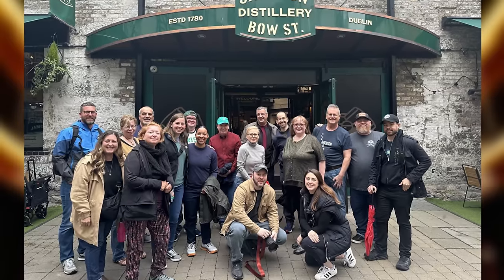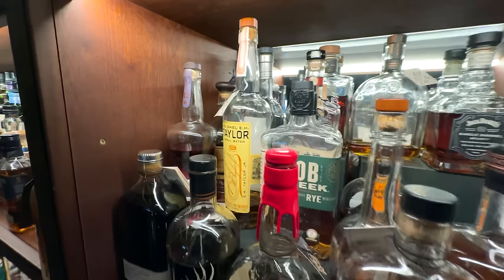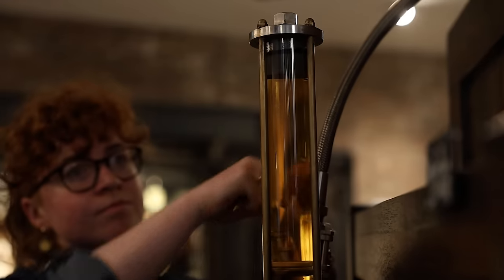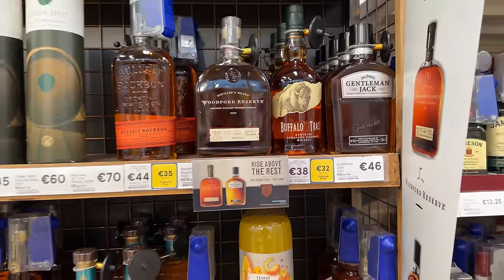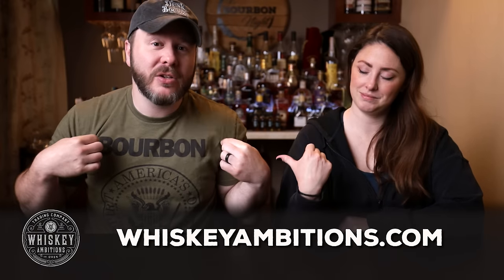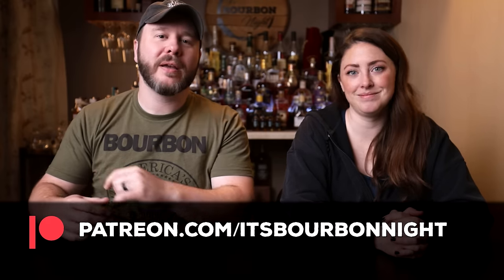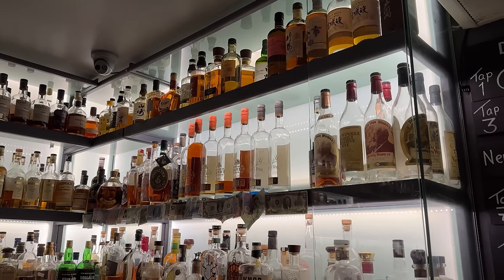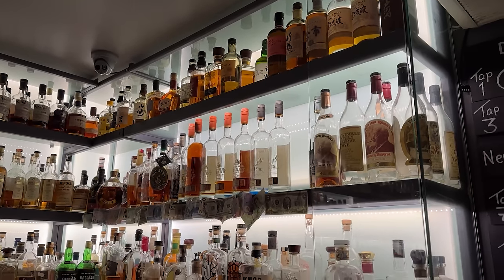We Flew To IRELAND to Hunt for BOURBON?! Yup!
We took a group of amazing patrons over to the Emerald Isle for over a week of drinking fantastic whiskey, eating incredible food, and visiting beautiful sights. While we were there, you know we had to do some Bourbon Hunting! So how is the Bourbon selection across Ireland? We find out in this video!

Chapters:
0:00 Let our journey begin!
1:14 How the pricing works
1:41 The Whiskey Reserve
2:41 Guinness Brewery
3:21 Jameson Distillery
3:45 Store no. 1
4:12 Store no. 2
5:12 Bars in Cork
5:49 Irish Whiskeys we loved
7:15 Announcements & Patreon Shout-outs
8:11 Bourbon selection
8:25 Store no. 3
8:36 Bar in Killarney
9:31 Dog on a Donkey
9:45 Store no. 4
10:26 Store / Bar no. 6
11:29 Store no. 7
12:06 The Ireland Trip ends, but London is about to begin
12:21 Duty Free Dublin Airport
13:30 The Haul
14:47 Are you subscribed?